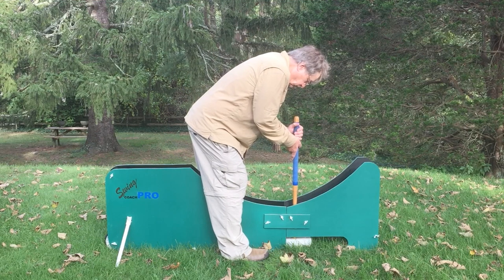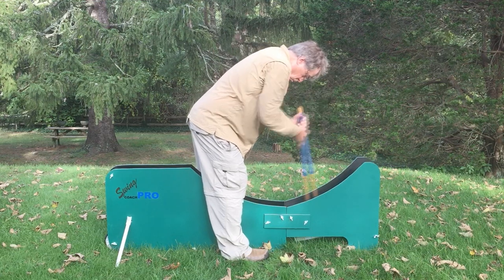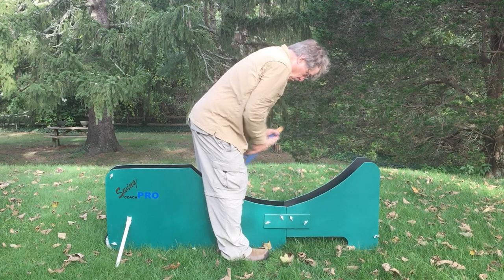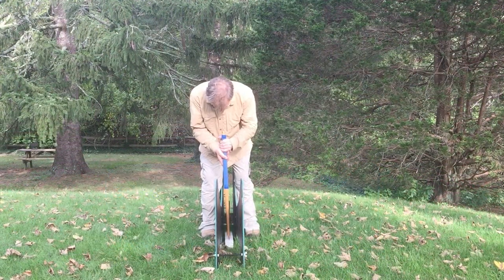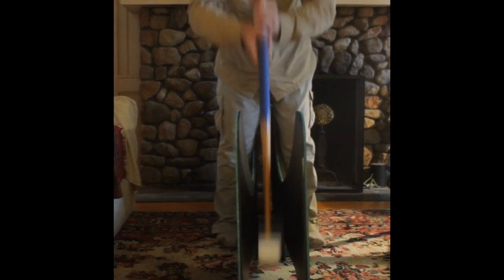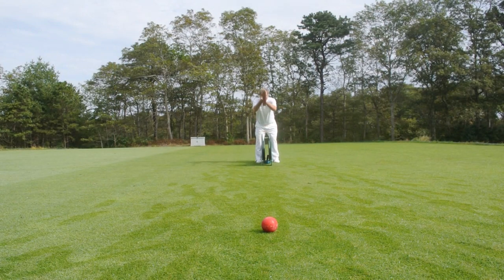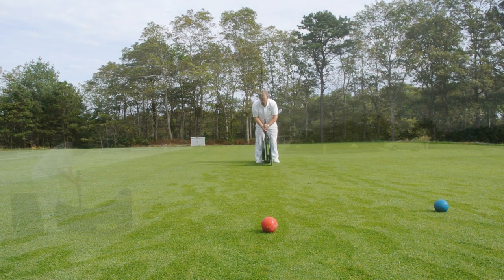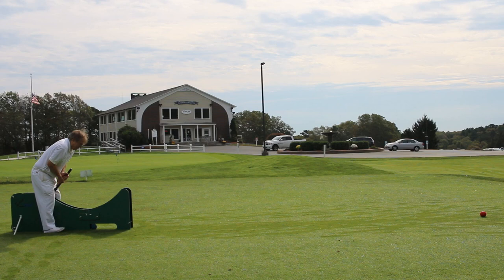2020 Croquet Swing Coach Pro Video Demonstration